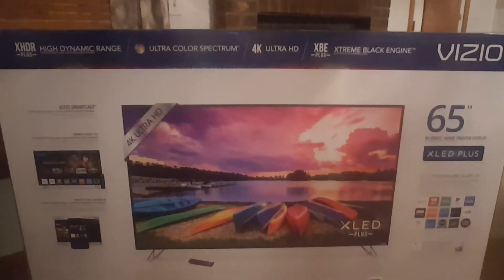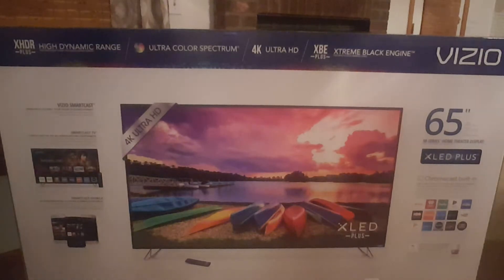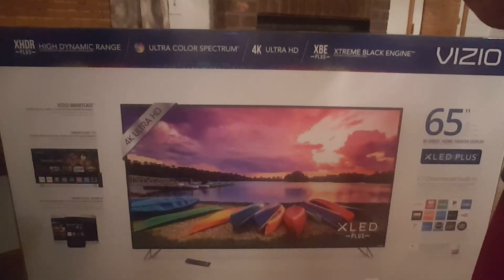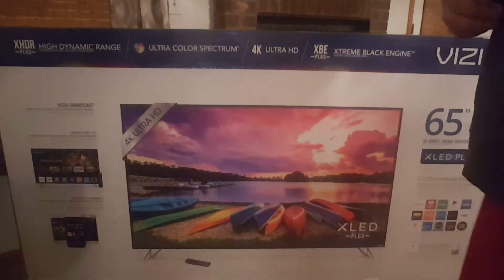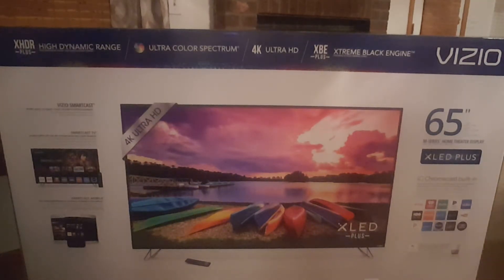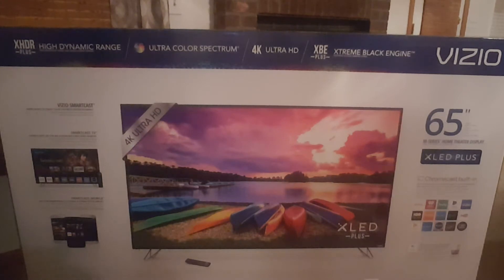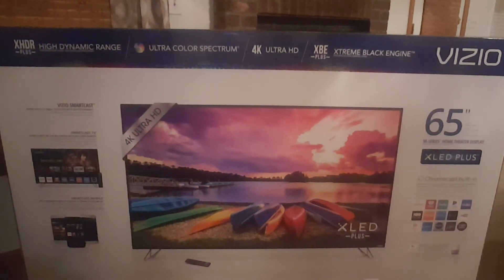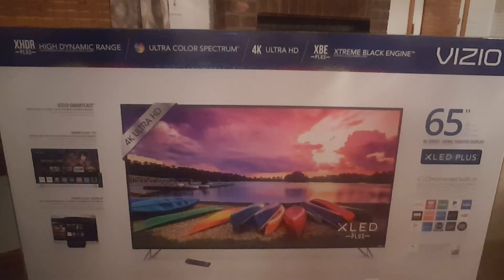Returned a Qled and bought a Vizio M series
After having a bad situation with a Samsung qled q6f I decided to return it and go with a 65 inch Vizio M series